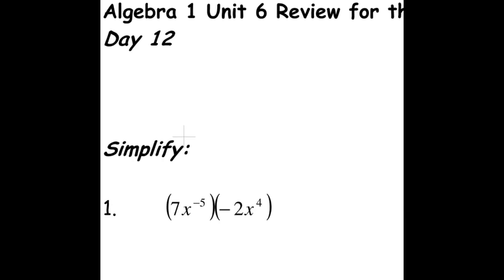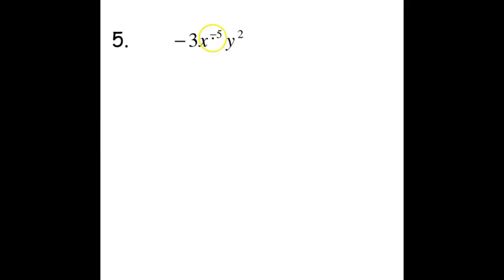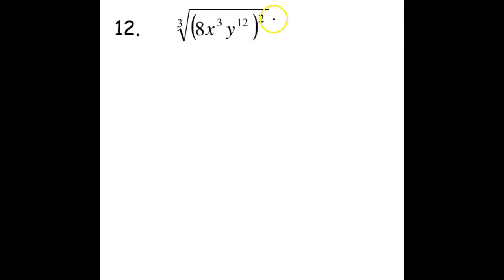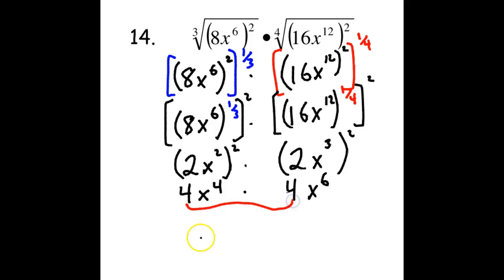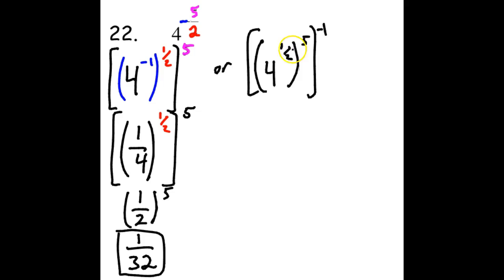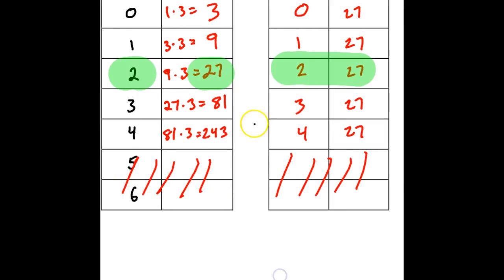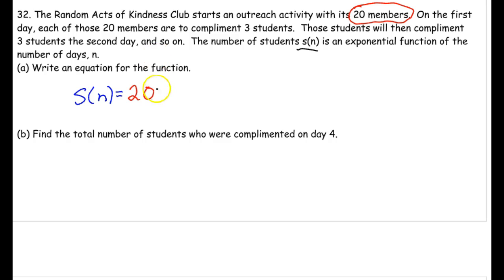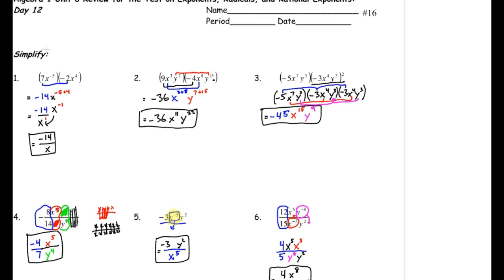#25 Test Review Exponents & Radicals